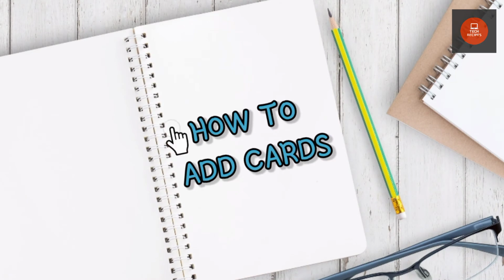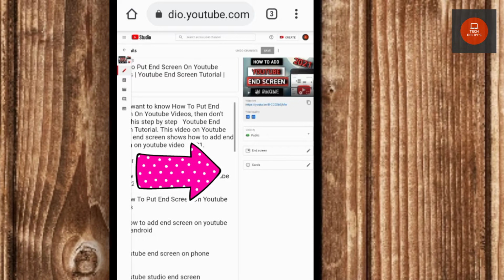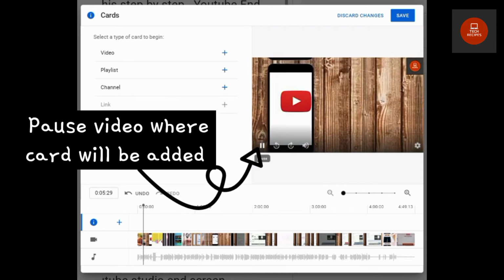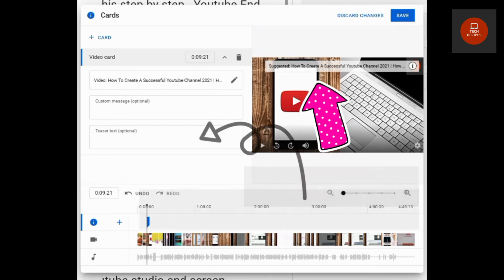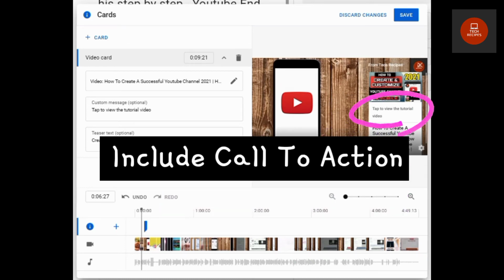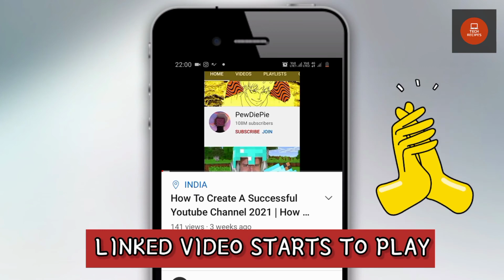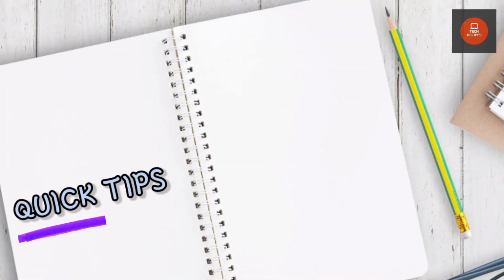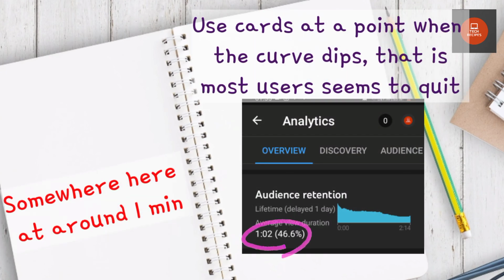YouTube Cards Tutorial | Get More Views And Subscribers With Youtube Cards (i-button) | 2021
Watch this Youtube Cards Tutorial   video to get more views and subscribers by adding Youtube cards to your video.

👉 Watch how to add end screen to your YouTube video

Queries solved:

● How To add YouTube Cards?
● how to add info cards on youtube using phone
● how to add i button in youtube videos android
● how to add i button in youtube videos 2020
● how to add i button in youtube videos 2021
● how to add i button in youtube videos
y#youtubecards

✔  How To Enable Custom Thumbnails On Your Phone  2021

✔ How To Open Youtube In Google Chrome Not App  | Desktop Site Page

✔ How To Create New Gmail Id In Phone

Thanks 😀